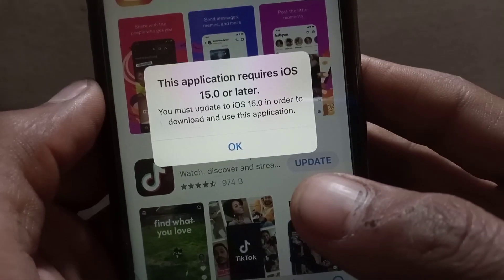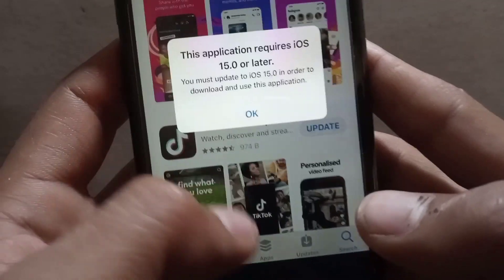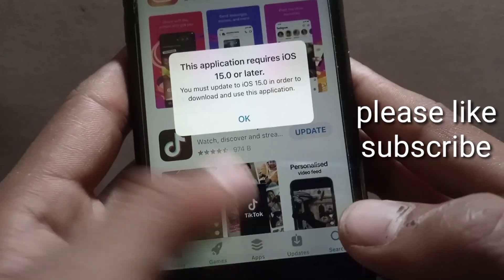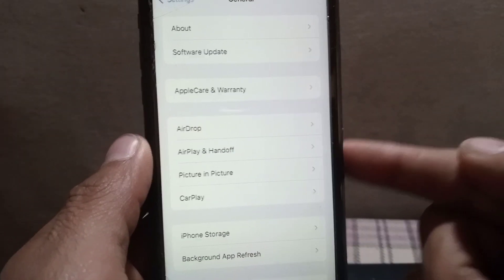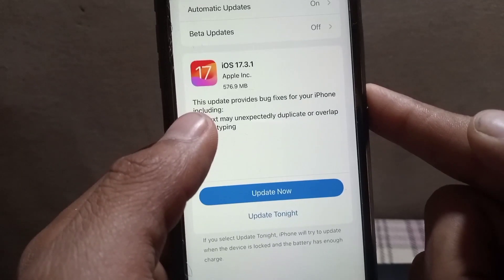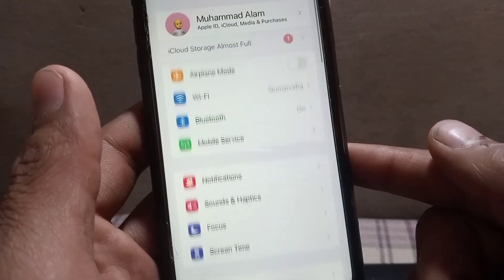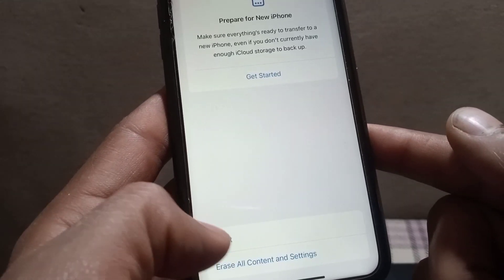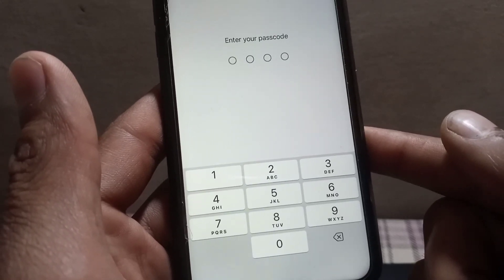How to fix this application requires ios 16 or later // this application requires ios 16 or later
this application requires ios 14.0 or later
cannot download the application on iPhone 5s
cannot download the application on the iPhone 6
 cannot download the application on the iPhone 6 plus
You must update to iOS 14.0 in order to download and use this application
 fix the error of not being able to download software on iPhone 5s
 the error of not being able to download software on iPhone 6/6 plus
the error of not being able to download YouTube on iPhone
this application requires ios 10.0 or later
this application requires ios 12.0 or later
 this application requires ios 13.0 or later
 this application requires ios 15.0 or later ipad
 this application requires ios or later, this application requires ios 15.0 or later
 this application requires ios 14.0 or later fix
 this application requires ios 10.0 or later ipad
this application requires ios 16 or later
youtube requires ios 14.0 or later
how to download old version app in iphone
fix apps requires ios 13 or later without in ios 12
how to fix app requires ios 13 or later in iphone 6 plus
how to fix this app requires ios 13
how to fix this application requires ios 13.0 or later
 how to
 tricks and tutorials
how to play youtube videos background on iPhone
 how to update iphone 6 on ios 14
 ios 14 on iphone 6